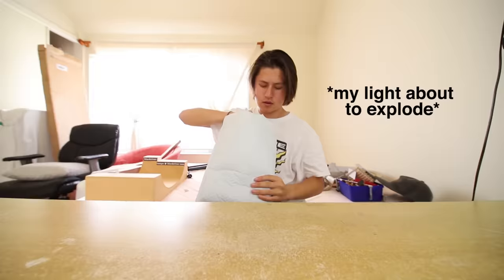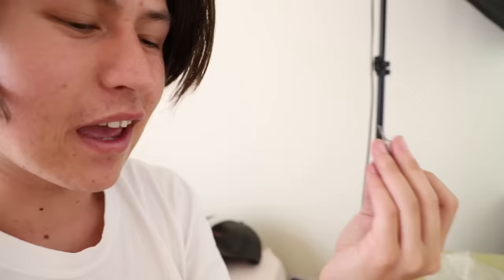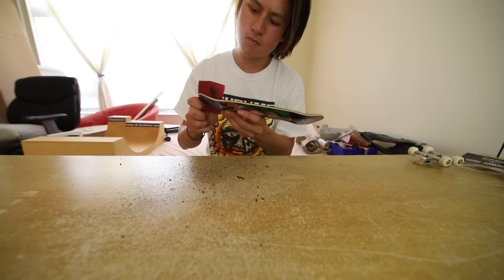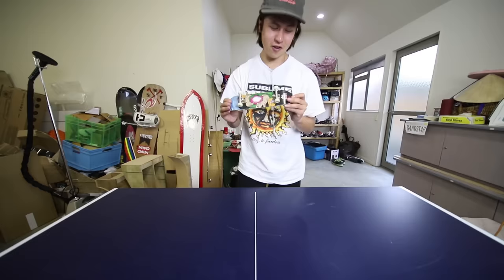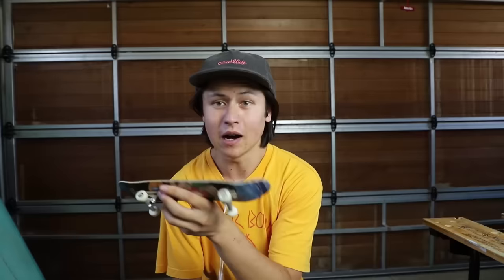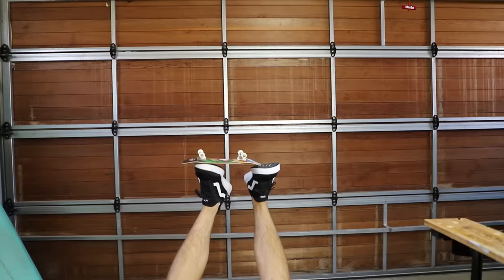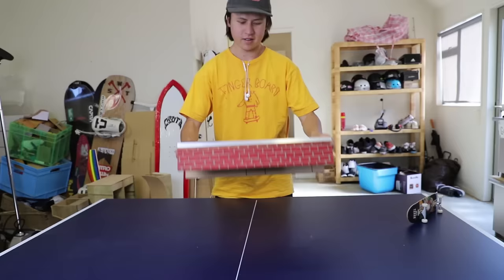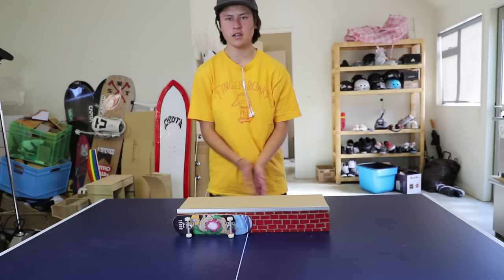FIRST TIME HANDBOARDING!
After so many comments telling me to handboard I finally bought one! This is my first time trying to handboard. I have used a crappy plastic one from the dollar store before but I wouldn't even really consider that a real handboard cause it was ridiculously hard to use! But this new handboard I got is nothing like that plastic one! (I would hope so cause it cost me $145 haha) This is a Redemption Sam Tabor Pro Model Handboard and its pretty damn sick!
I made a ledge/box for the handboard since non of my fingerboard ramps are really to the right scale to use the handboard on hahaha! Probably one of the most simple ramps I'v ever built, but it works fine!
Hope you enjoyed the video! If you did make sure to come back for the next one! yeeeeewww!

Check out The Colonies! They did a couple of the songs in this vid and I really like there music so show them some love!